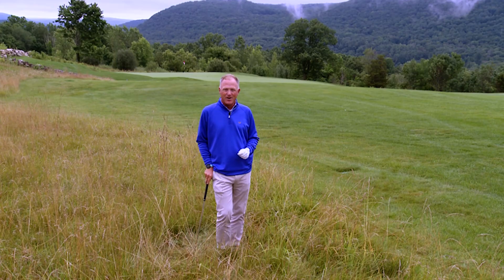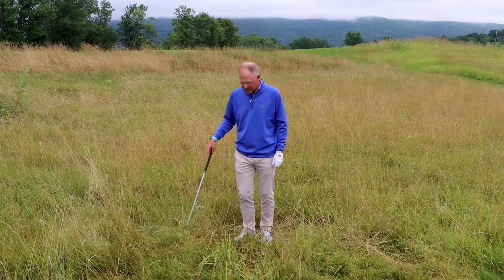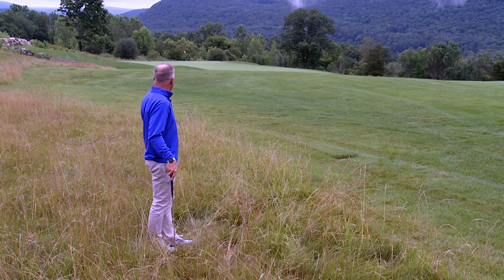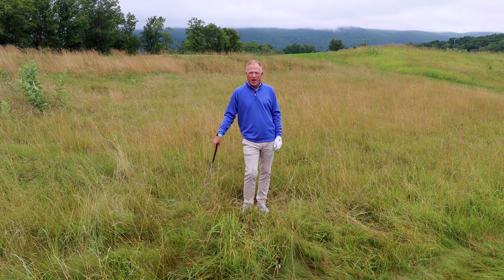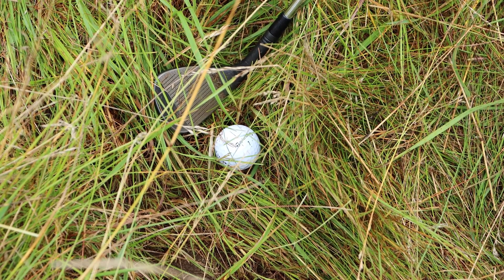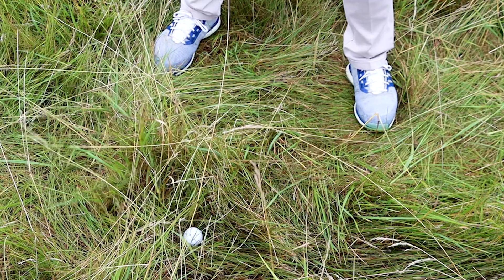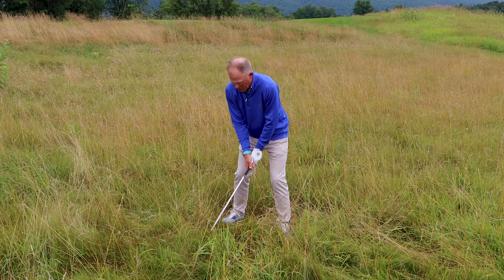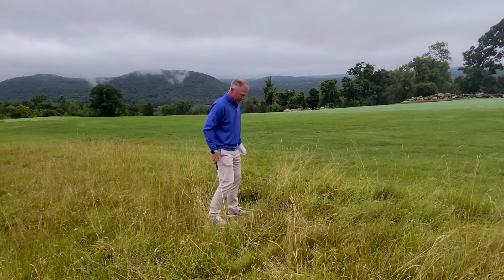Ramee: Fescue Rescue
PGA Teaching Professional Paul Ramee, Jr., provides a few pointers on how get your ball out of the deep fescue grass and back into play, without incurring any more trouble. Very common to overseas' links golf, the fescue tends to grab the clubface and shut it, making it difficult to get the ball airborne. Ramee's keys will carry you to safety and get you back in the hole.